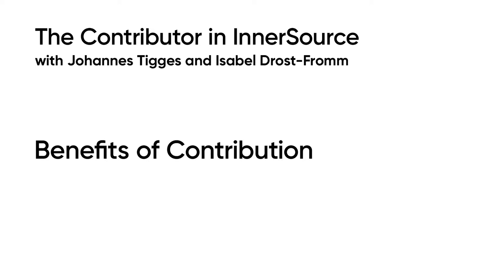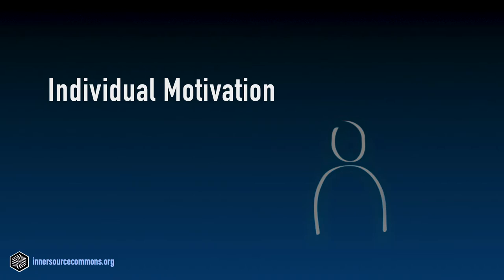05 - The Contributor Role in InnerSource - Benefits of Contribution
Contributors are the life blood of InnerSource projects. Every project that is run as an InnerSource project comes both with the promise and with the ultimate goal of expanding their development team beyond the original founders, tapping into the potential of further collaborators amongst users (also sometimes referred to as customers in corporations) of that project.
However, what would motivate an individual developer to spend time on a project that is not under the direction of their manager? What would motivate a manager to make time for their developers to improve projects that are not 100% under their purview?